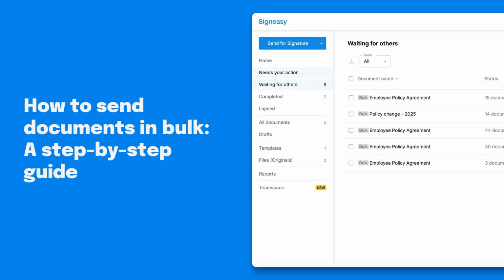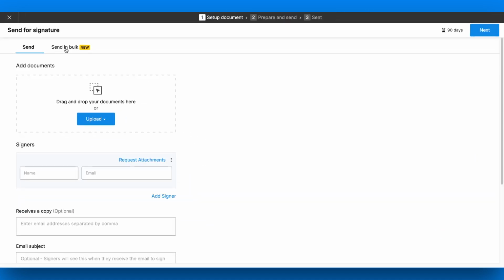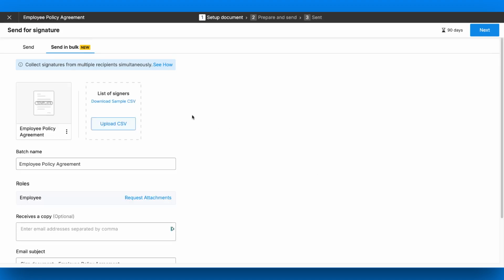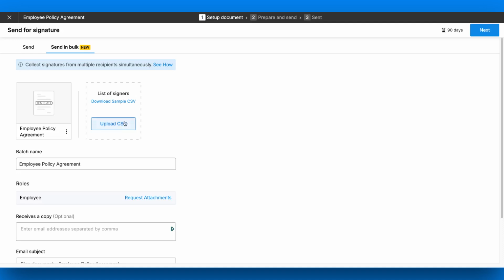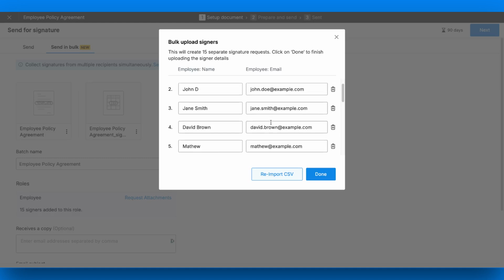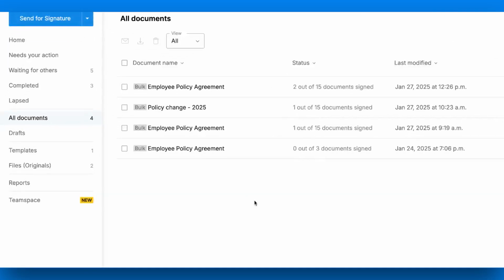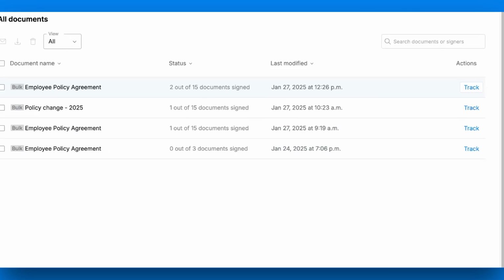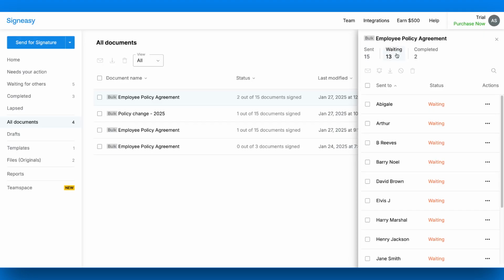How to send documents in bulk using Signeasy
Save time and simplify your workflow by sending documents in bulk using Signeasy. In this video, we’ll show you how to use the CSV upload feature to send multiple documents for signature in just a few clicks.

Bulk sending is ideal for businesses managing high volumes of documents, such as HR teams onboarding new employees, sales teams handling client agreements, or legal teams processing NDAs.

Discover how this feature helps you reduce manual effort, improve efficiency, and streamline your document management process.

Signeasy is the easiest way to sign, track, and manage contracts. Streamline and automate contract workflows for faster business operations.

Start using Signeasy today! 🚀
Ready to simplify your contract workflows?